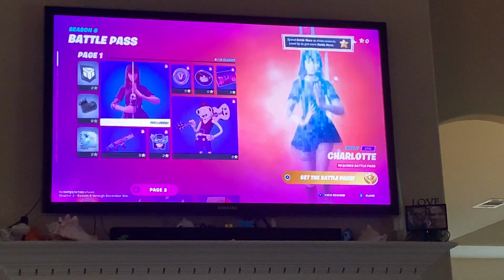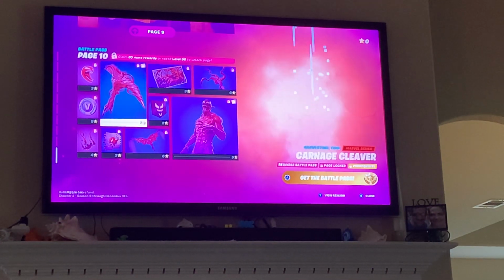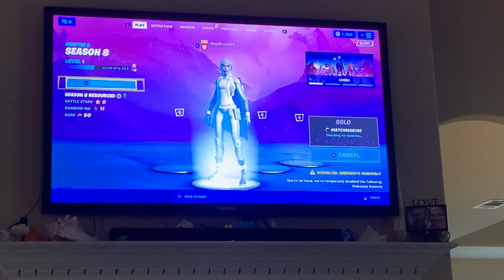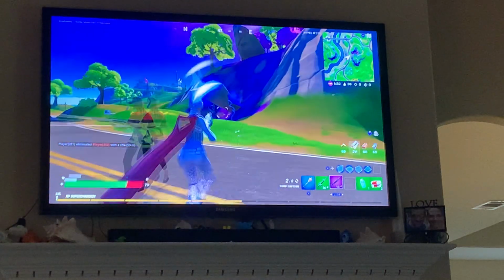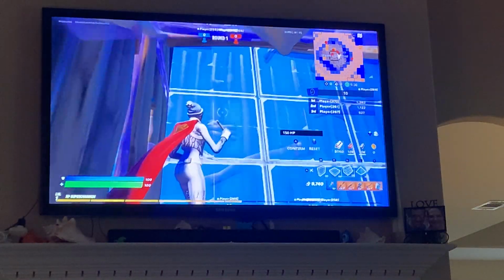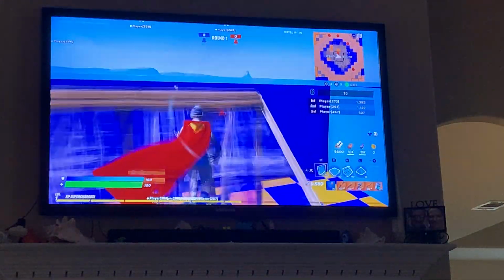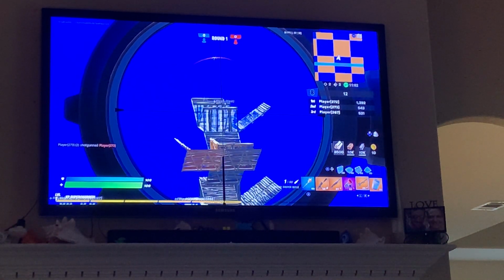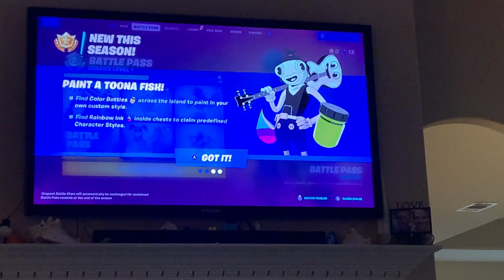Gameplay of season 8 of fortnite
Showing Fortnite season eight gameplay￼